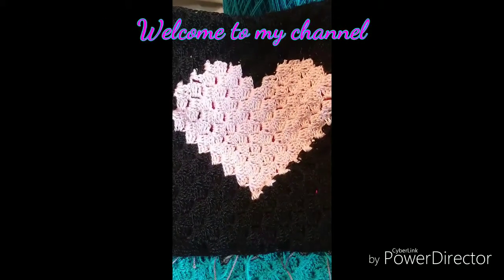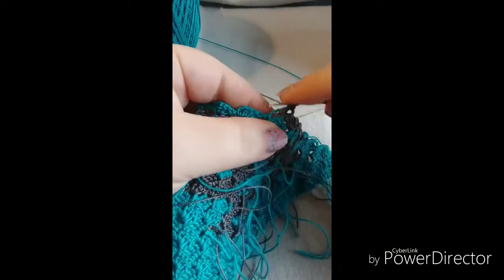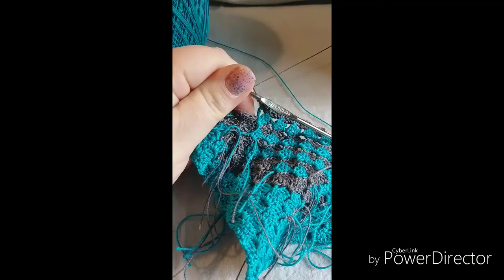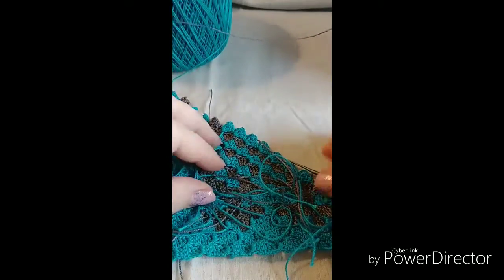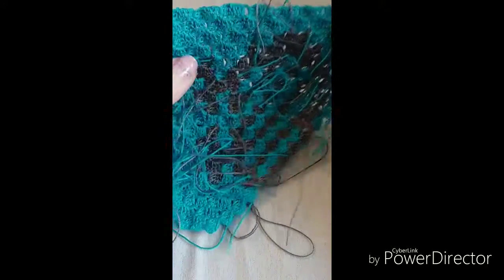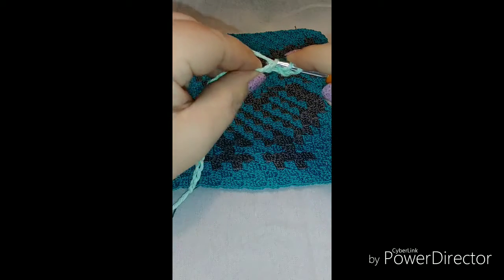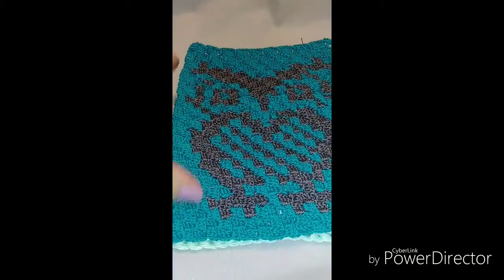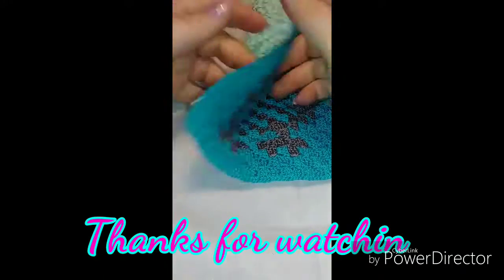Learn to crochet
This is a corner to corner owl wash cloth.

sugar n' cream cotton yarn get it